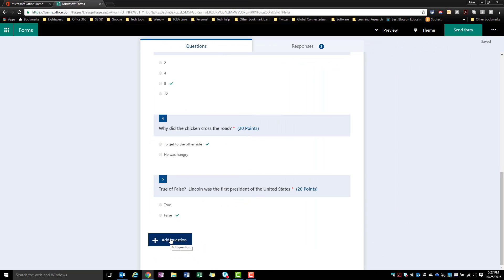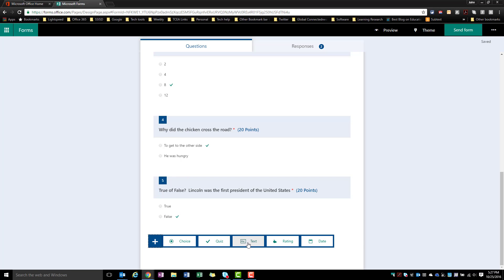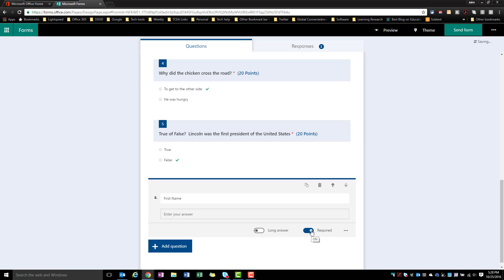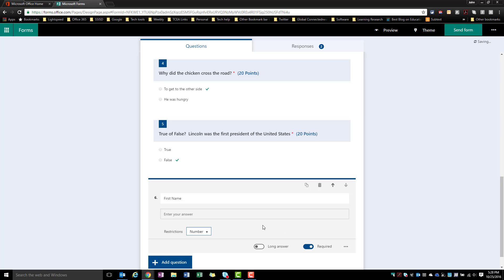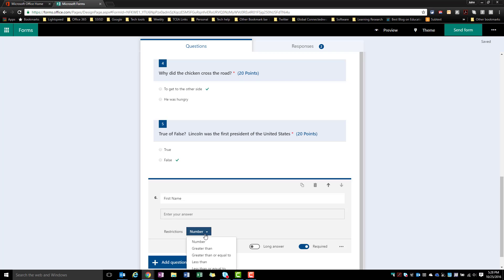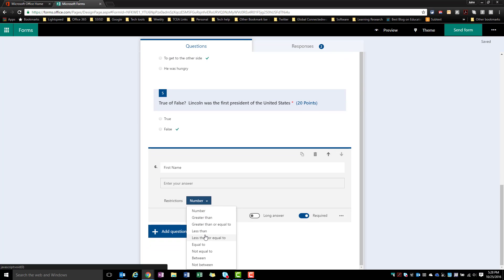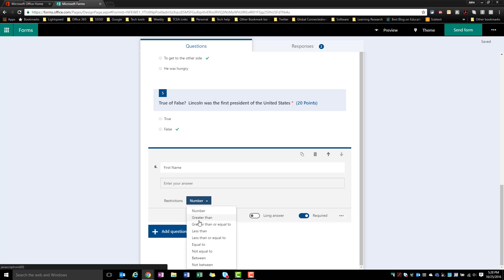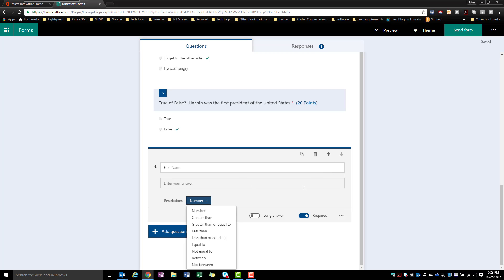Microsoft Forms - Adding Text Question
How to add a Text style questoin to your form